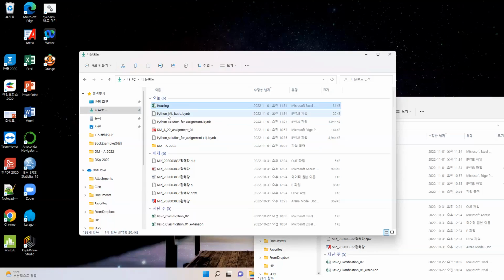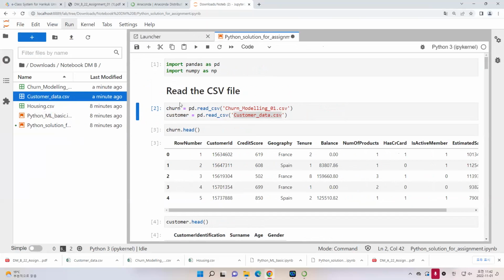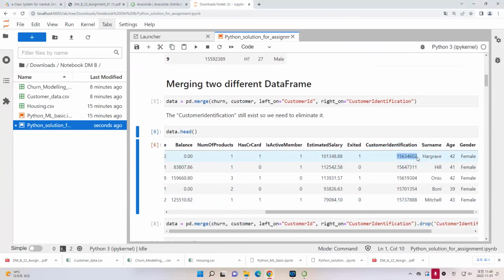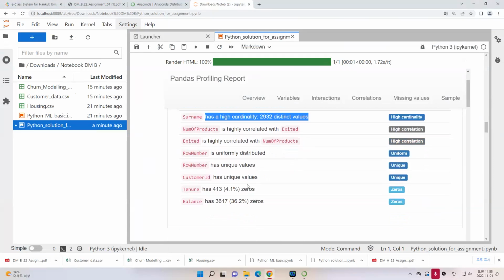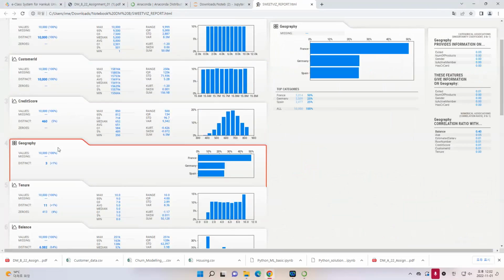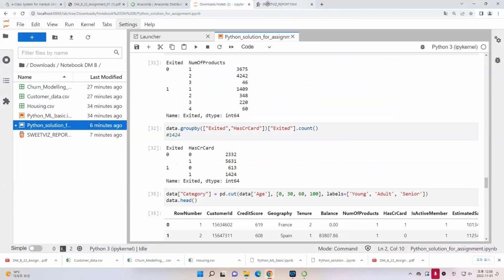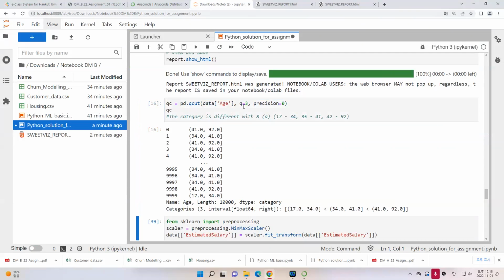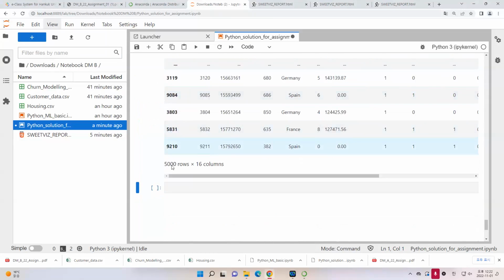20221101 - Data Mining & Applications B - Python Assignment